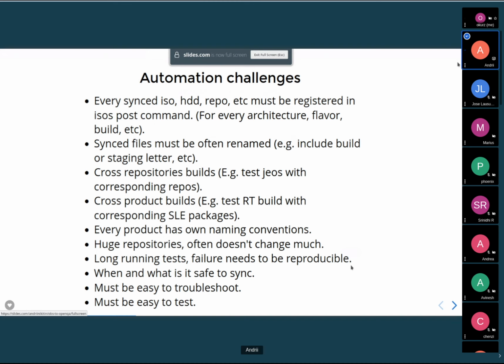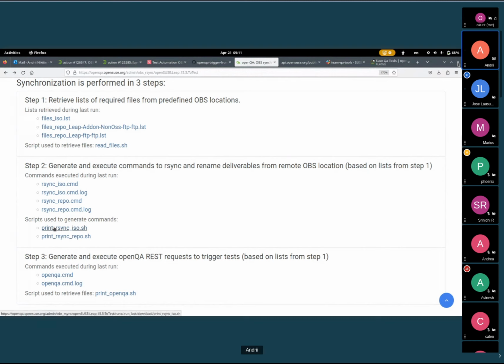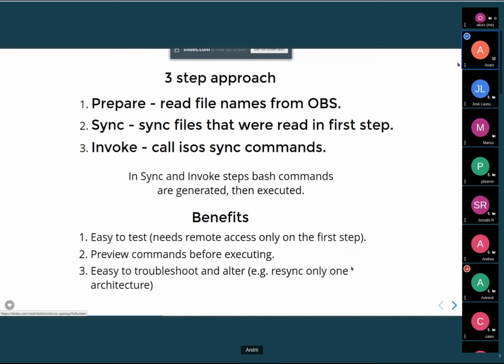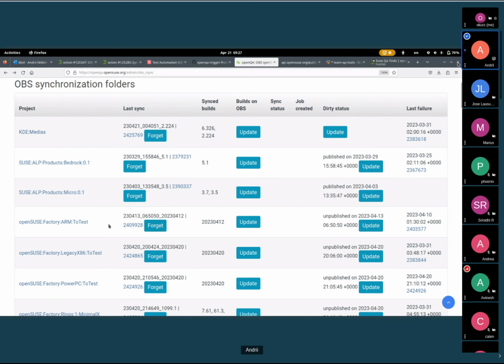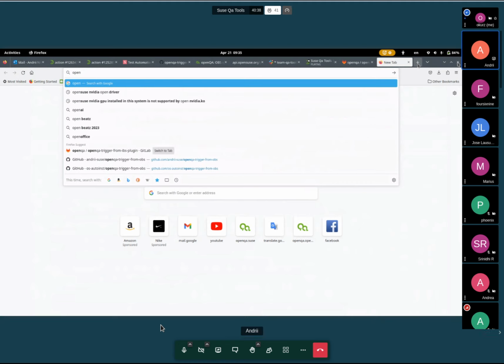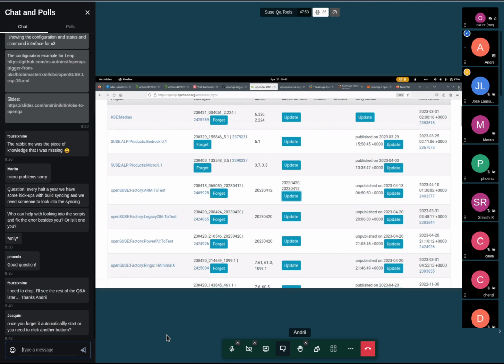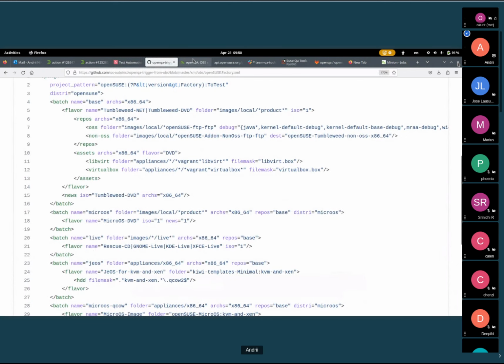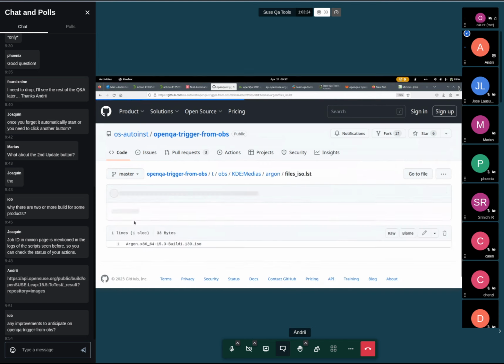SUSE QE Tools Workshop - openqa-trigger-from-obs